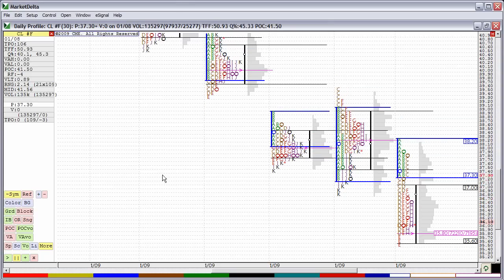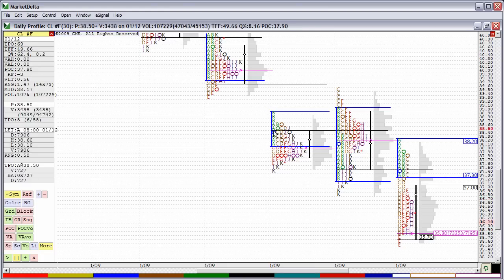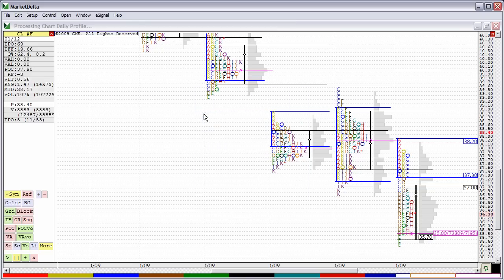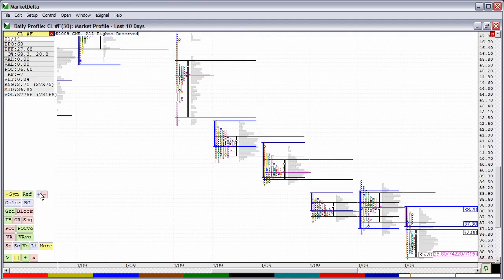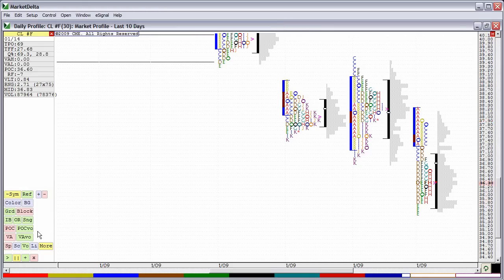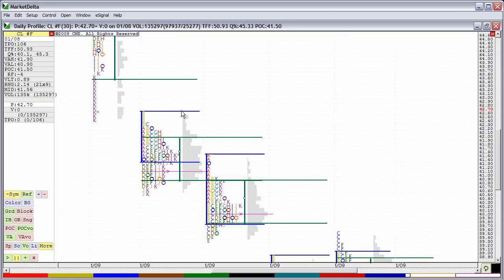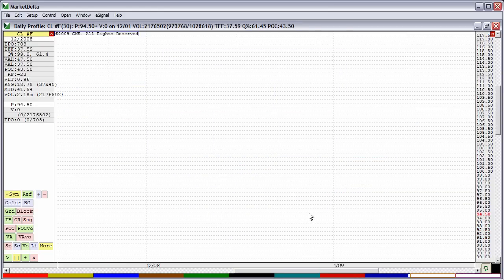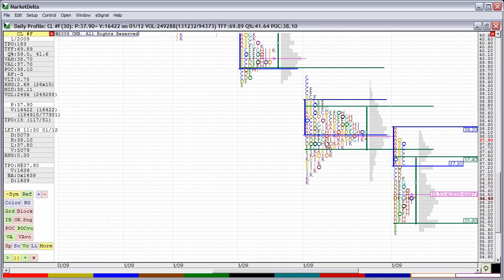In Depth Review of the Market Profile chart features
Provides a comprehensive overview of our Market Profile charts, with a detailed review of the main settings